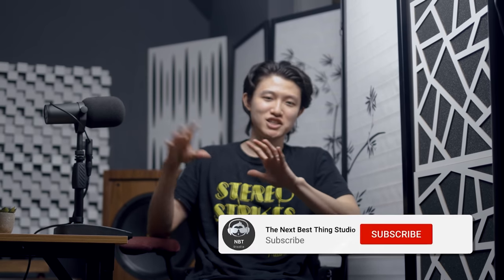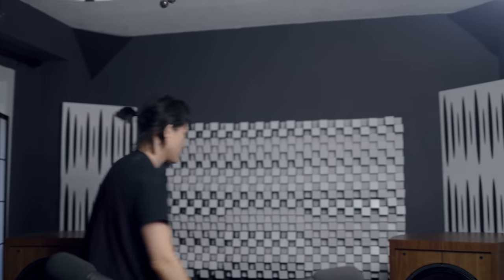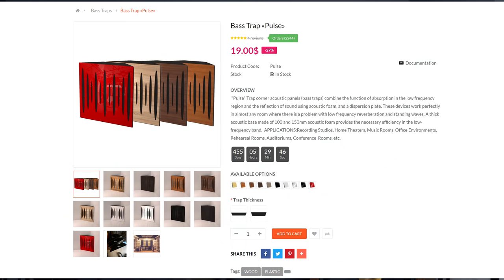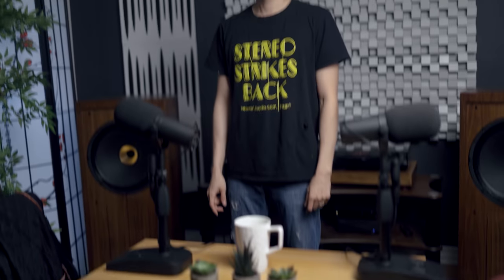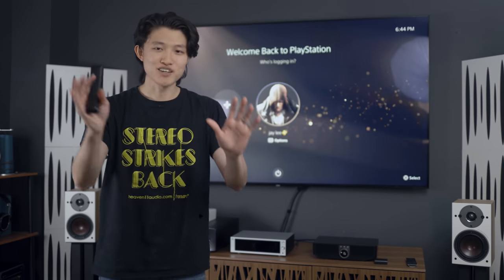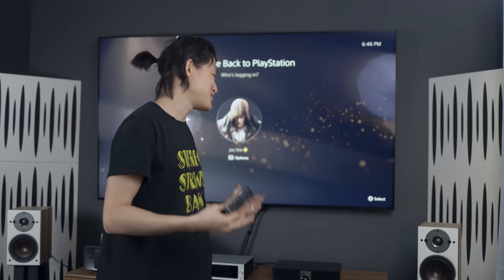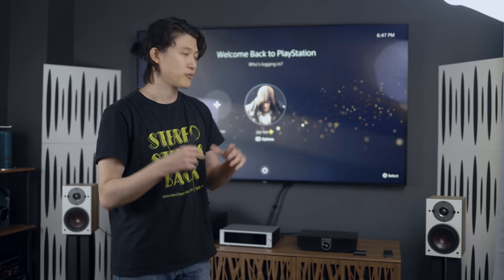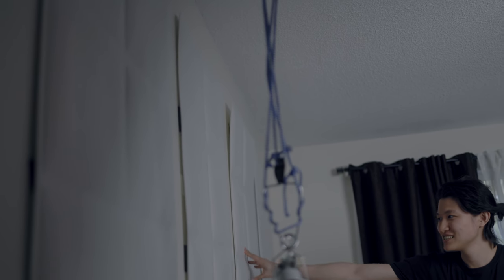My Audiophile Hi-Fi Acoustic Treatment Room Tour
have questions?